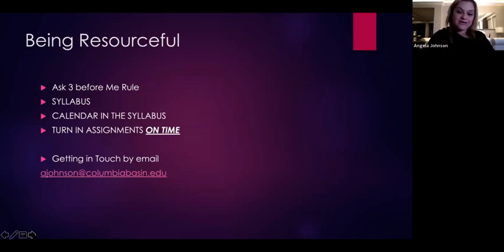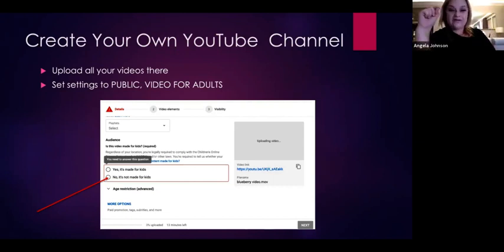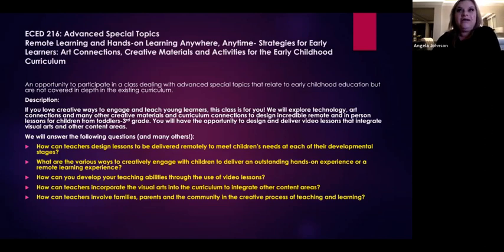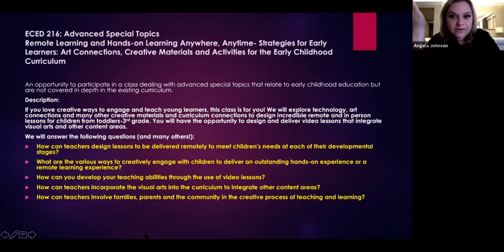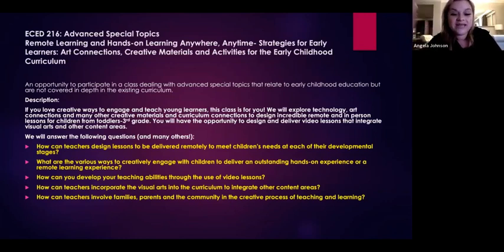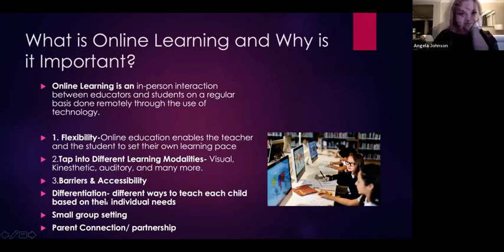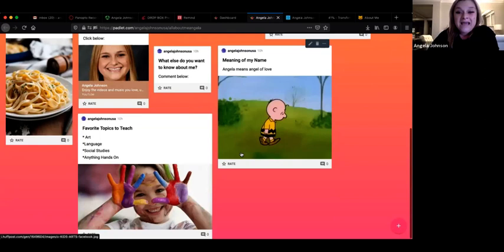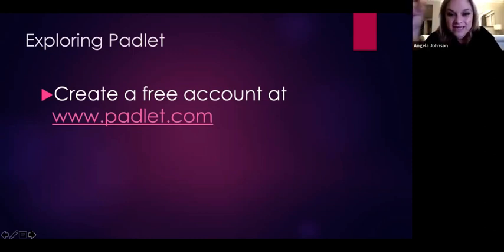Online Learning and Art Integration Class 1